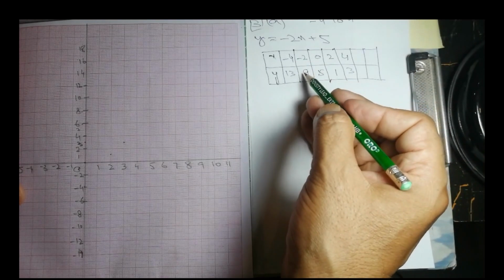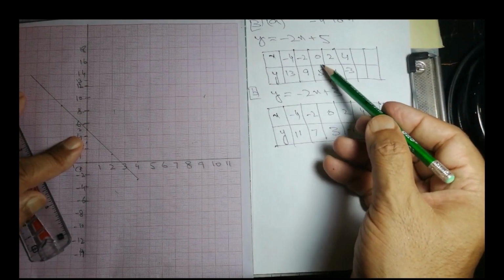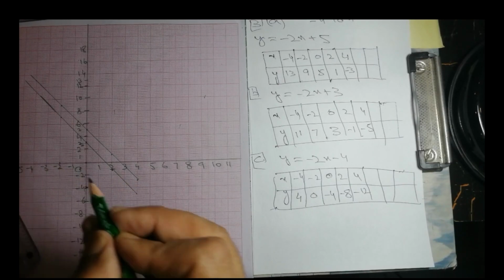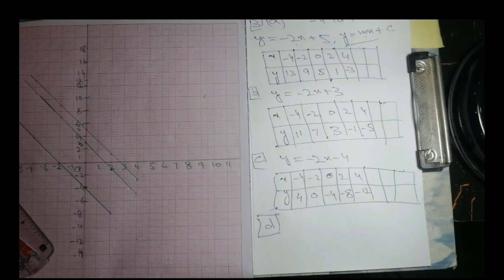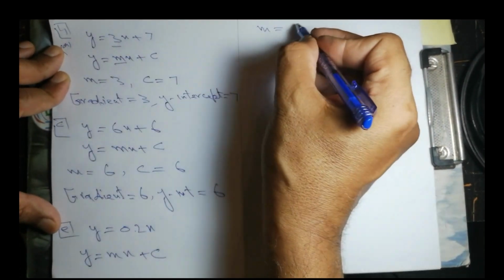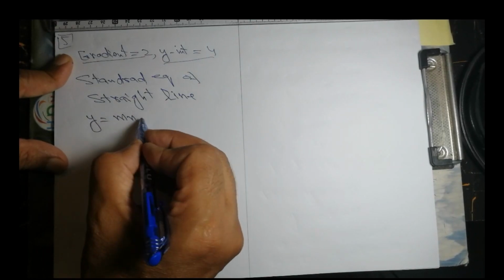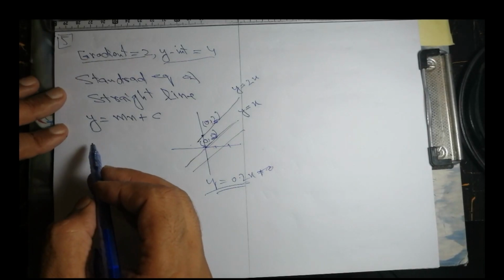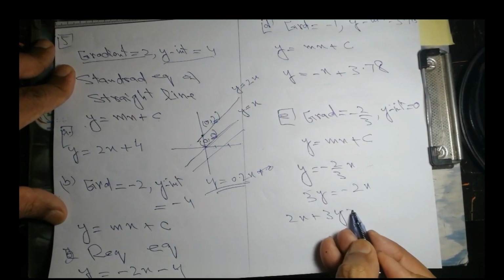Ex#1B Book 2 Part 2/3 | Oxford Think New Syllabus Mathematics 8th Edition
Ex#1B Book 2 Part 2/3

IGCSE Maths
GCSE Maths